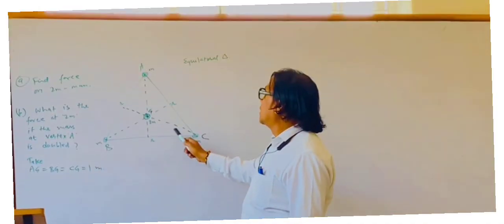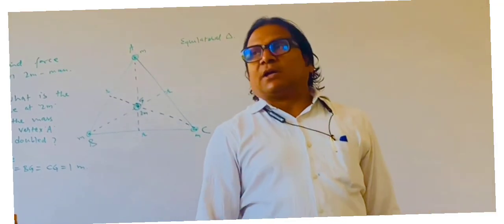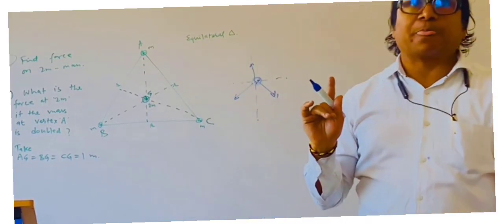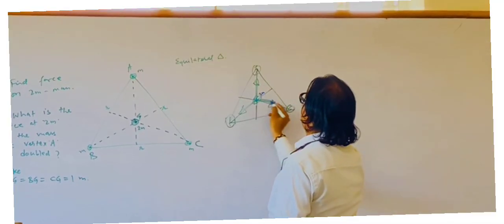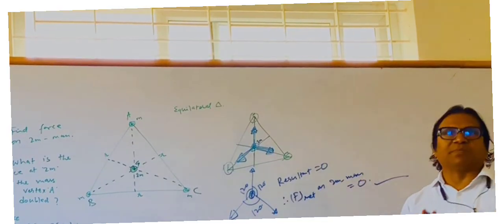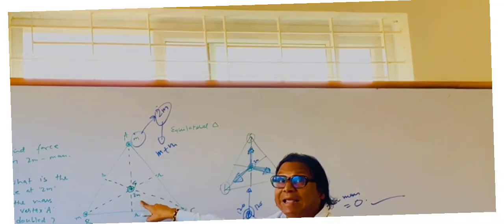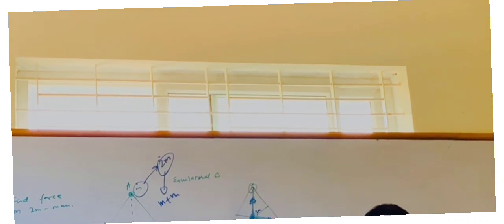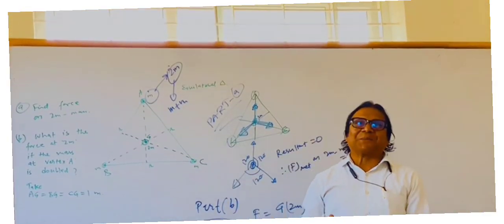physics numericals gravitation ramsir